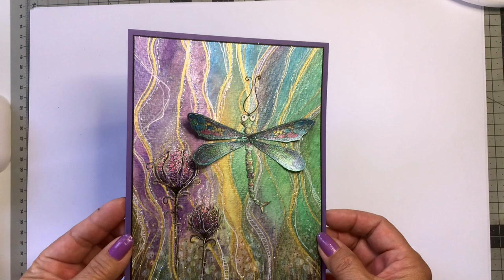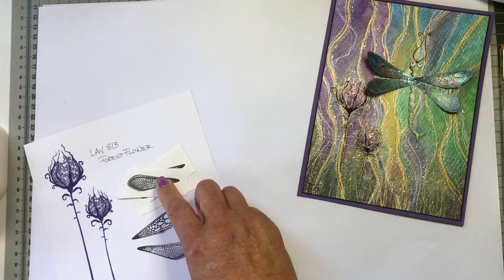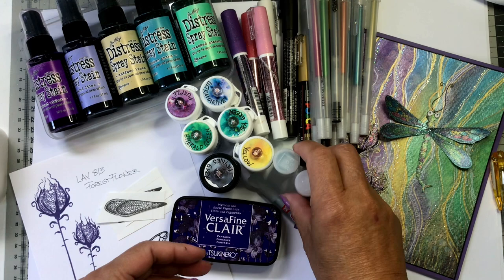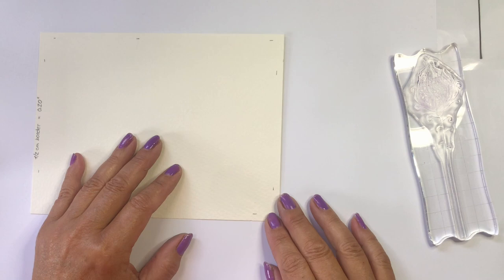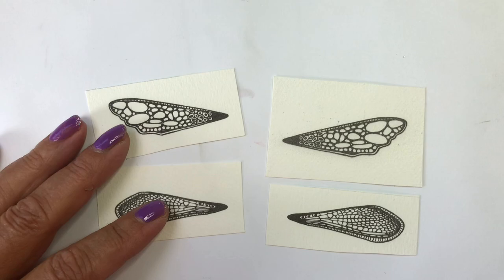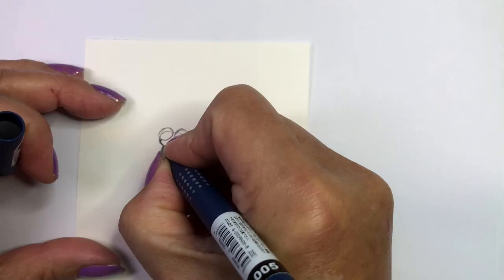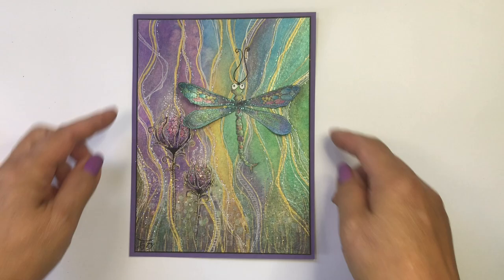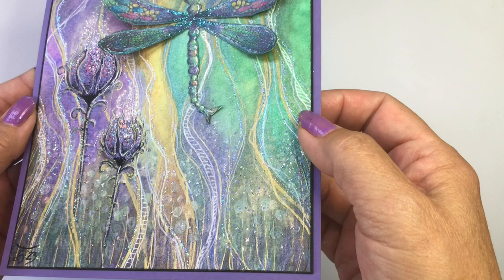"Fly High, Dragonfly" Video Tutorial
Supplies list:
LAVINIA STAMPS
Metallic watercolors, white acrylic paint